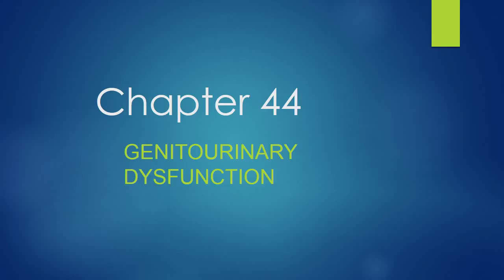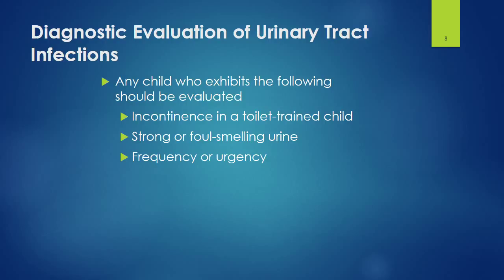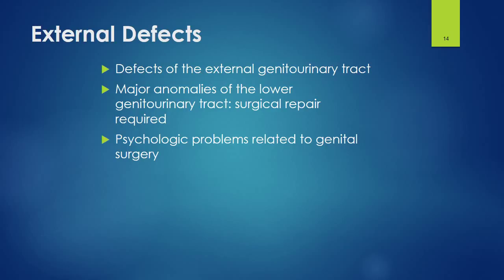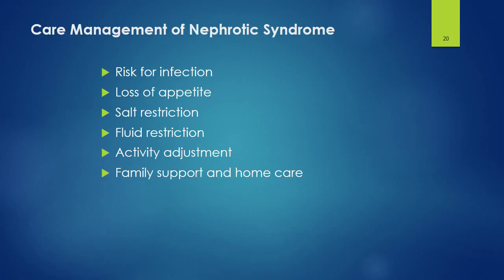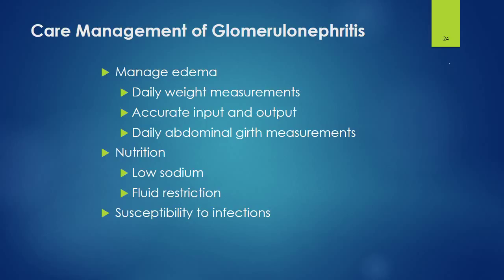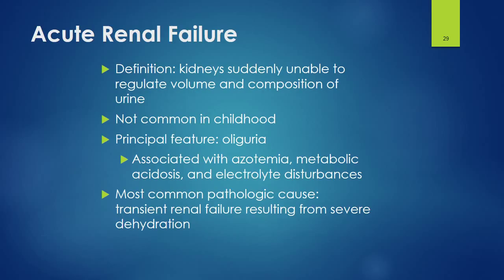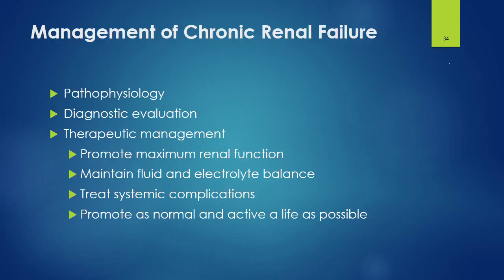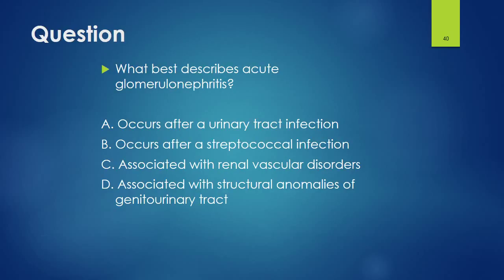Chapter 44 Pediatric Nursing